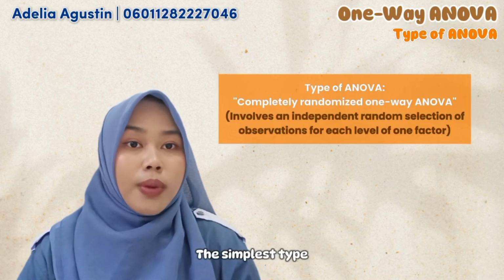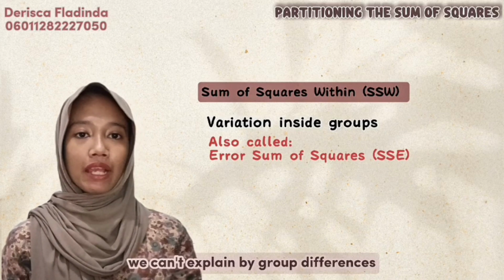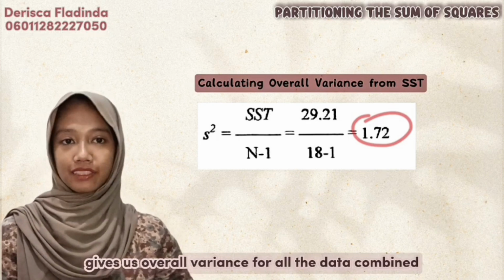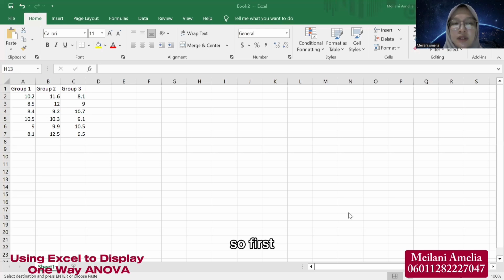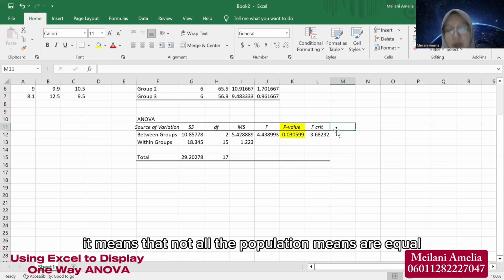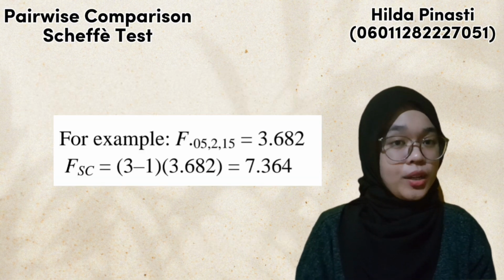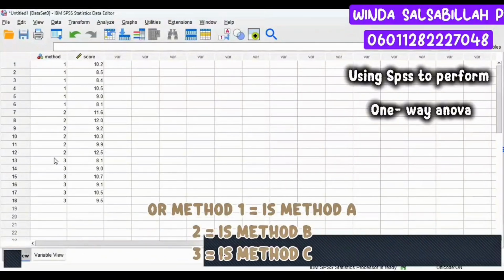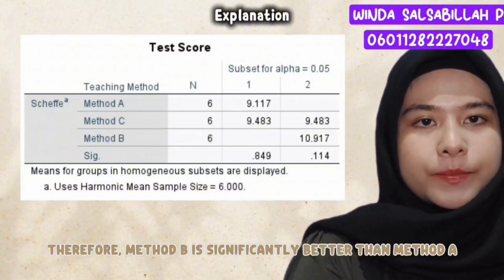One Way Anova – Group 10 || Statistics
Group Members:
1. Adelia Agustin (046)
2. Derisca Fladinda (050)
3. Fatimah Aqilah (049)
4. Meilani Amelia (047)
5. Hilda Pinasti (051)
6. Windah Salsabilah P (048)